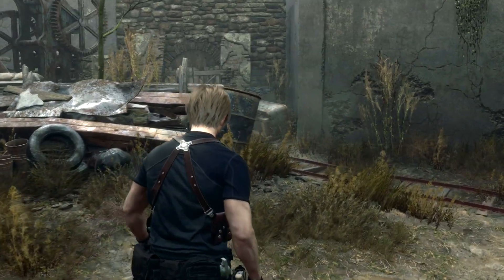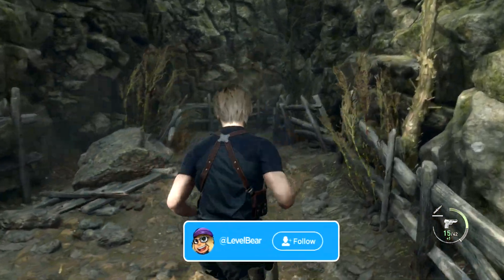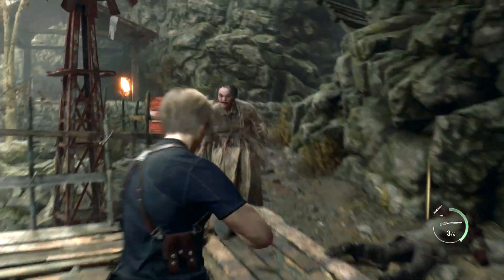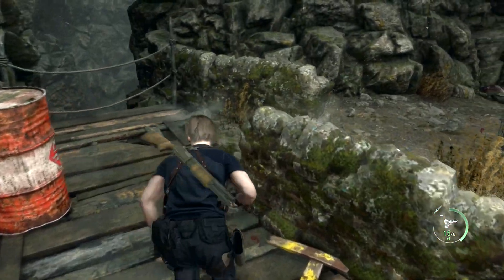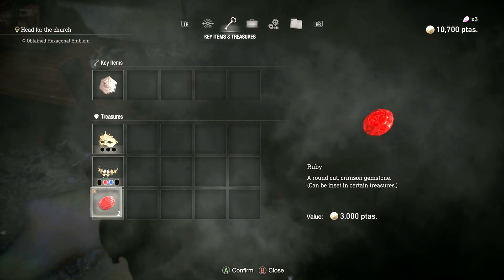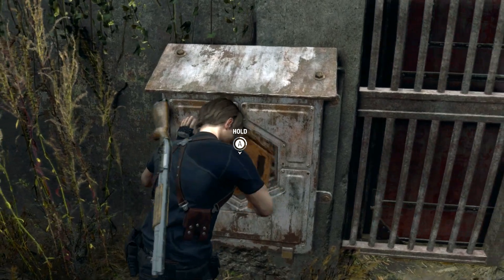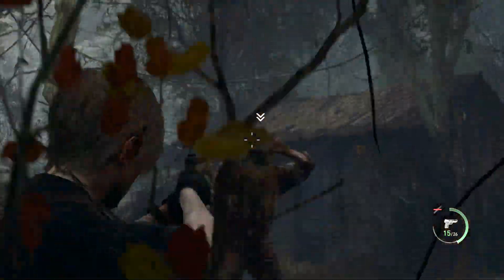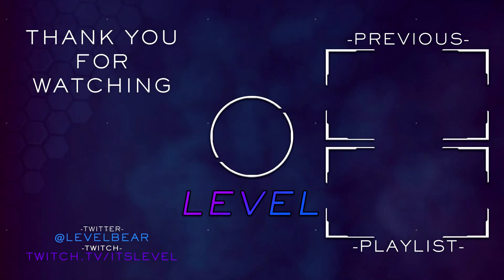Resident Evil 4 Remake Playthrough Part 5 | Am I... Am I Dumb It Wont Go In?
I am having trouble putting in a hexagon key
Like the Video? How about a like and a sub to check out the next video.